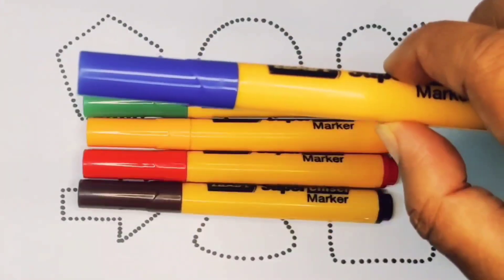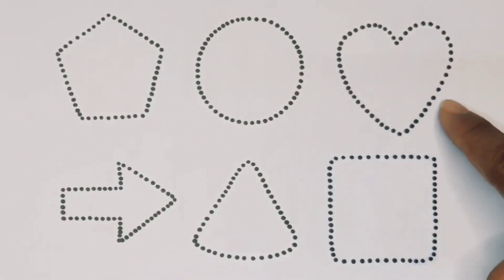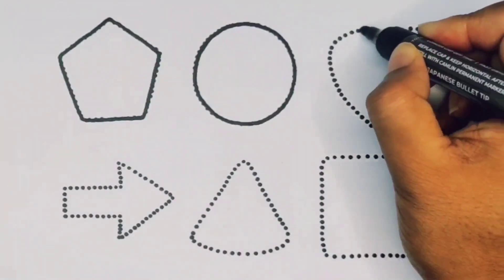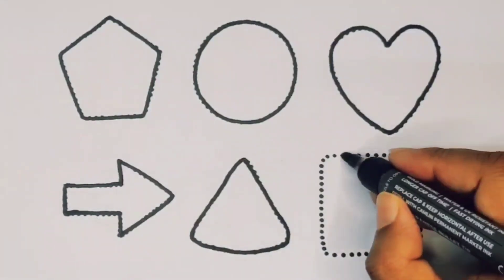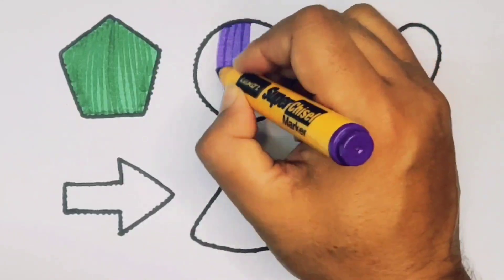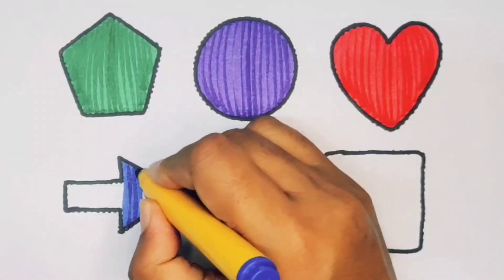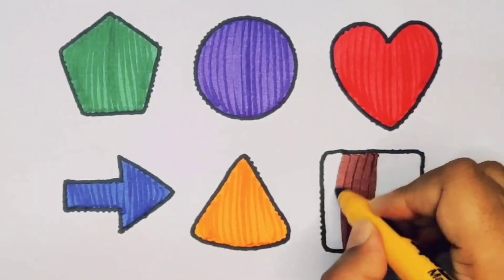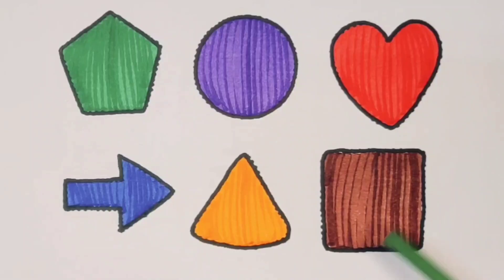Learn 2d shapes , Colours , Drawing , Shapes Song , Heart Shapes , Preschool 2d Shapes drawing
Learn 2d Shapes , Drawing , Colouring , Shapes Song , Heart Shapes , Preschool 2d Shapes drawing

Learn 2d Shapes , Drawing , Colouring , Heart Shapes , Shapes Song , Preschool 2d Shapes

Learn 2d Shapes , Drawing , Colouring , Heart Shapes , Preschool 2d Shapes drawing , Shapes Song

Learn 2d Shapes , Drawing , Colouring , Heart Shapes , Shapes Song , Preschool 2d shapes drawing

Learn 2d Shapes , Drawing , Colouring , Shapes Song , Earth Shapes , Preschool 2d Shapes drawing

Learn 2d Shapes , Drawing , Colouring , Heart Shapes , Preschool 2d Shapes drawing

Learn 2d Shapes , Drawing , Colouring , Shapes Song ,  Earth Shapes , Heart , Preschool 2d Shapes

Learn 2d Shapes , Drawing , Colouring , Shapes Song , Heart Shapes ,  Preschool 2d Shapes

Learn 2d Shapes , Drawing , Colouring , Heart Shapes , Triangle Shapes , Preschool 2d Shapes

Learn 2d Shapes , Drawing , Colouring , Heart Shapes , Shapes Song , Preschool 2d Shapes Learning

Learn 2d Shapes , Drawing , Colouring , Shapes Song , Triangle , Heart , Preschool 2d Shapes

Learn 2d Shapes , Drawing , Colouring , Shapes , Heart Shapes , Shapes Song , Preschool 2d Shapes

Learn 2d Shapes , Shapes Song , Heart Shapes , Drawing , Colouring , Preschool 2d Shapes Drawing

Learn 2d Shapes , Drawing , Colouring , Shapes Song , Heart Shapes , Preschool 2d Shapes Learning

Learn 2d Shapes , Drawing , Colours , Shapes Song , Geometry , Heart Shapes , Preschool 2d Shapes

Learn 2d Shapes , Shapes Song , Drawing , Colouring , Heart Shapes , Preschool 2d Shapes

Learn 2d Shapes , Shapes Song , Drawing , Colours , Heart Shape , Preschool 2d Shapes drawing

Triangle
Square
Semicircle
Hexagon
Rectangle
Heart
OVEL
Star
Pentagon
Shapes
HEPTAGON
Rhombas
Parallelogram
Trapezoid

Learn shapes
2d shapes
Learn colours
2d shapes for children
Shapes drawing